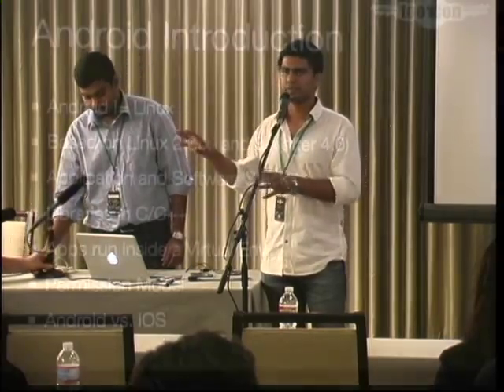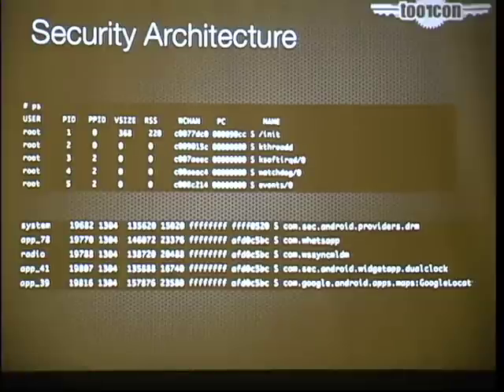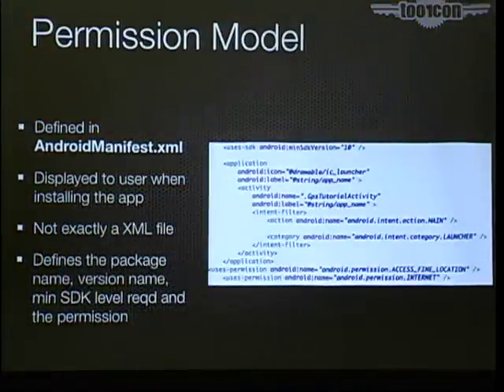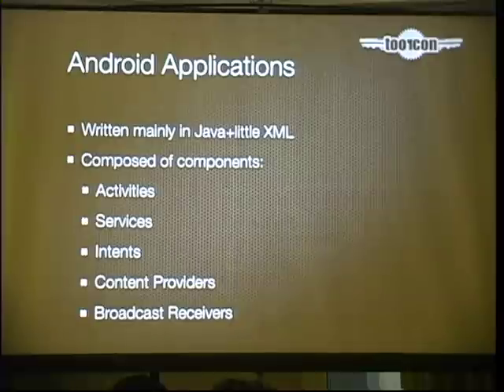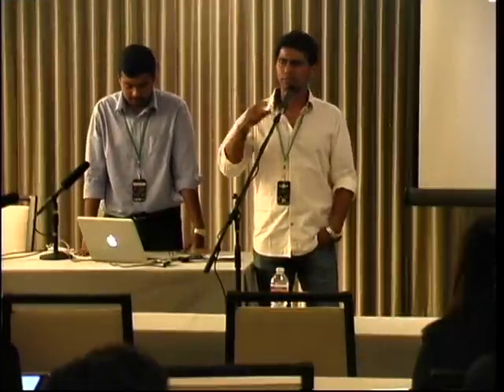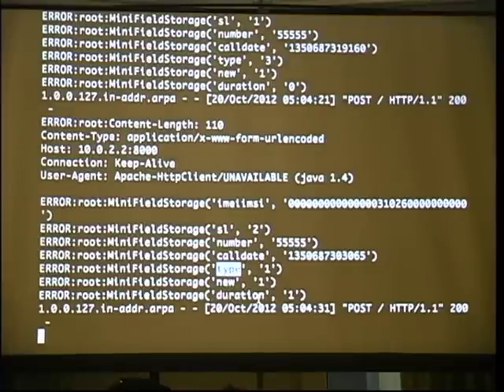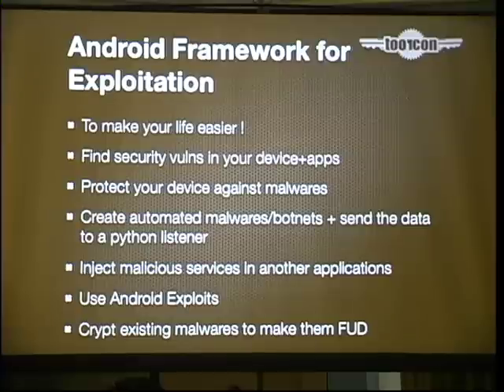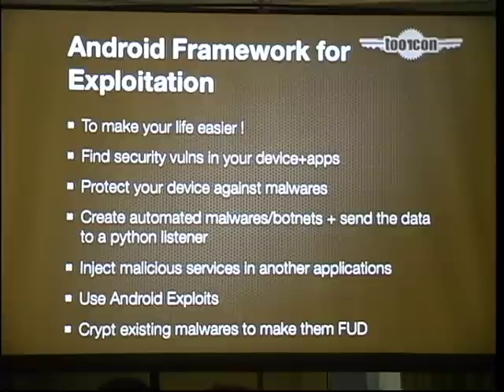Attacking Your Droids with the Android Framework for Exploitation Part 1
This talk will get you familiar with the various Android Exploitation methodologies, as well as performing live attacks on mobile applications, identifying the security holes, and finally fixing it. We will be talking about Android Framework for Exploitation (a framework which we have developed), finding security holes with it, as well as developing plugins for the framework. We will also discuss about Android Botnets, how they spread and an in-depth analysis of how the Blackhats generate their income using malwares and botnets.

Subho Halder
Subho Halder is a Programmer, Security Researcher and Penetration Tester. He loves writing exploits and programming in PHP, Java, Perl and Python. He is well equipped and has a deep understanding of Android and Blackberry frameworks.

Aditya Gupta
Aditya Gupta is a well known Mobile Security Researcher and Penetration Tester. His main expertise includes Exploiting Web Applications, Evading Firewalls and Exploit Research. He is an expert in mobile research. Aditya is responsible for the discovery of much serious vulnerability in websites such as Google, Apple, Microsoft, Skype, Adobe, and a variety of other major software technologies. Aditya has worked on many Android security projects and has been a frequent speaker to many conferences.